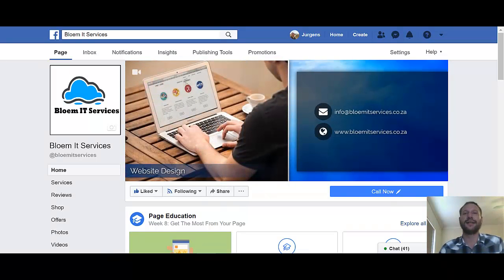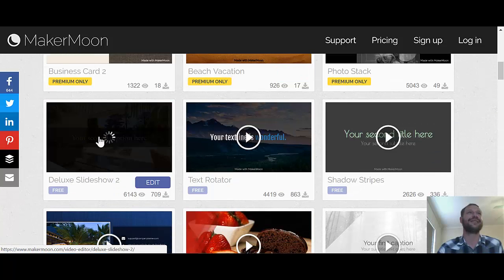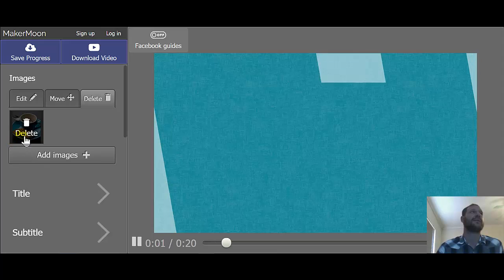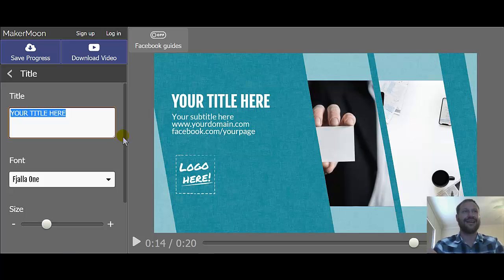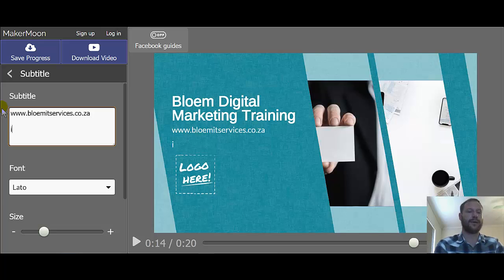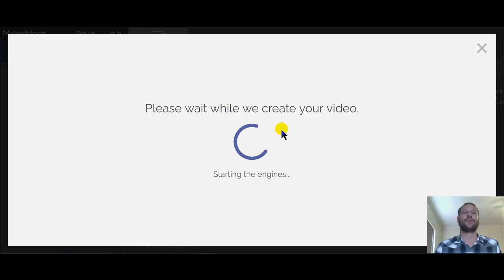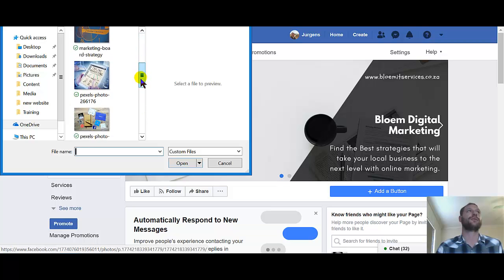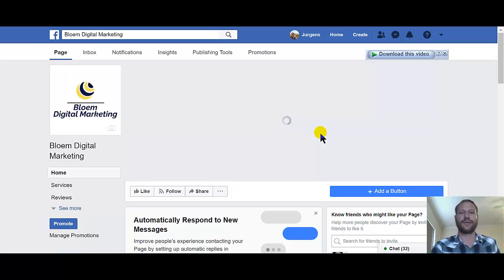Creating Professional Facebook cover Video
How to Create a Professional Facebook cover Video